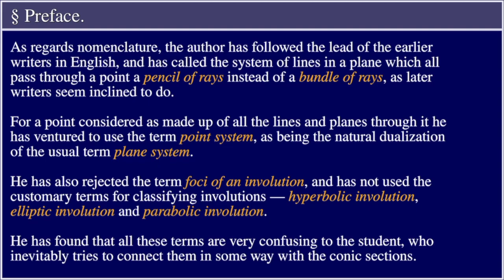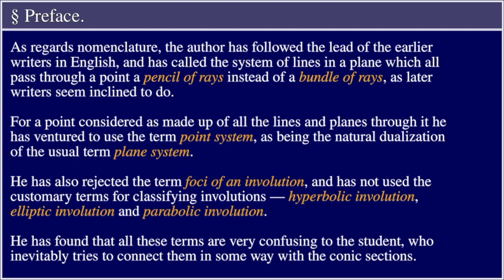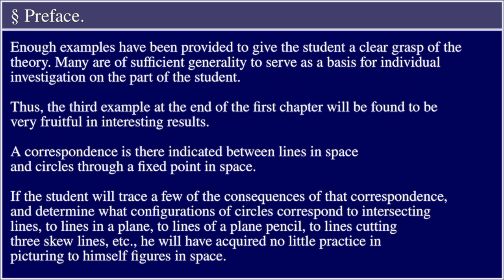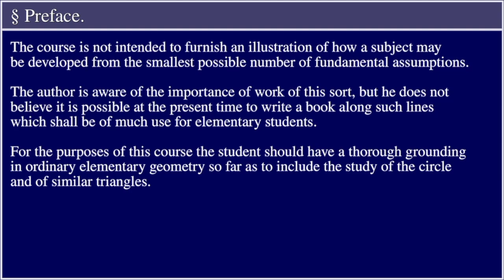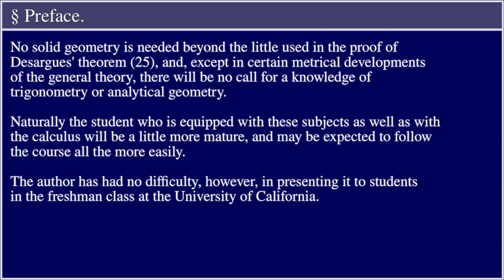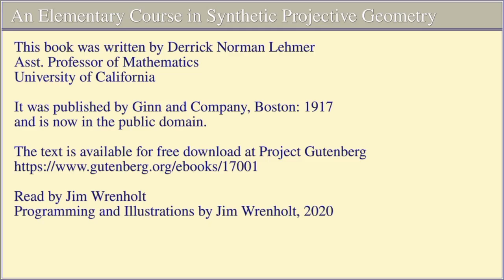Synthetic Projective Geometry, Lehmer - Preface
An Elementary Course in Synthetic Projective Geometry
by Derrick Norman Lehmer, 1917.

Preface